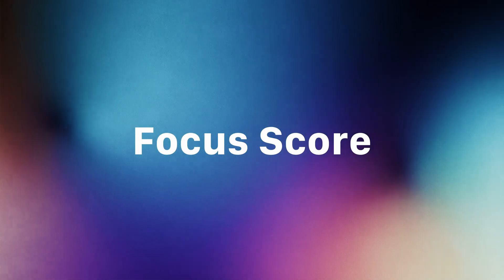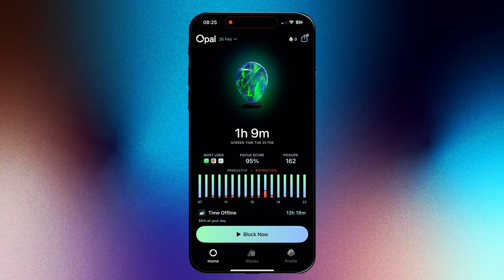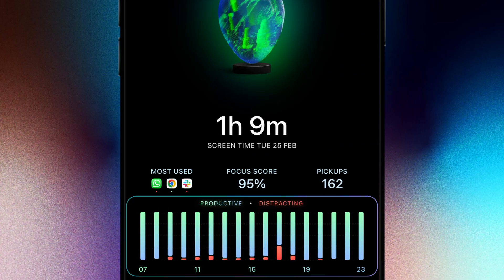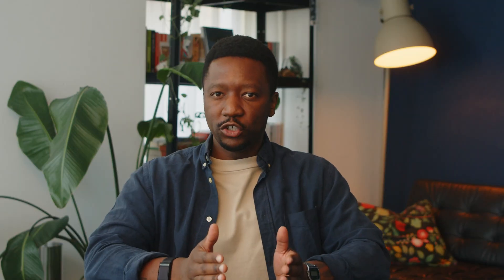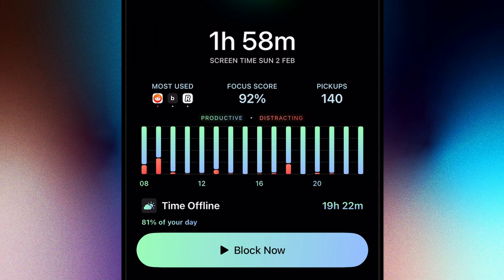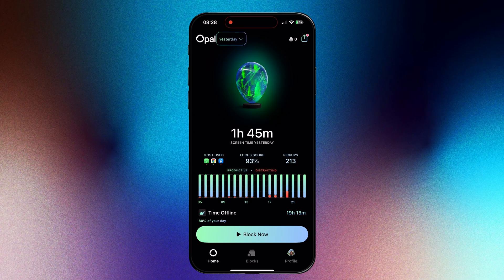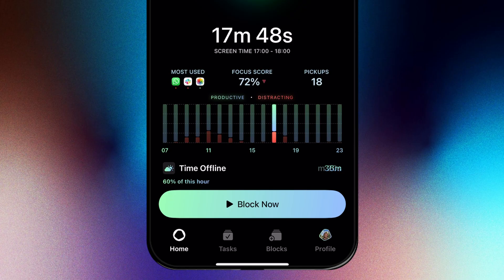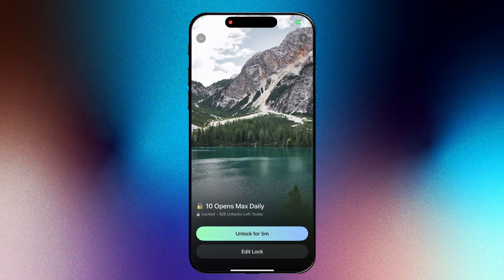How Focus Score in the Opal App Changed My Daily Routine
Not all phone use is bad, right? So how can you track the difference between productive and unproductive phone use?
In this video, I dive into the benefits of using Focus Score in the Opal app to get better insights into your digital habits and reclaim unproductive time on your iPhone. Learn how Focus Score can help inform which app blocks and focus sessions you need throughout your day. Whether you’re working, studying, or simply trying to unplug, Focus Score makes screen time tracking simple, thereby improving your digital wellbeing. If you’re looking for practical advice on how to focus better and take control of your digital well being, this tutorial is for you!

Join the Opal community to chat about the app, focus, screen time and digital wellbeing tips